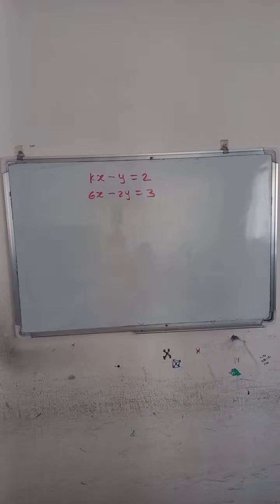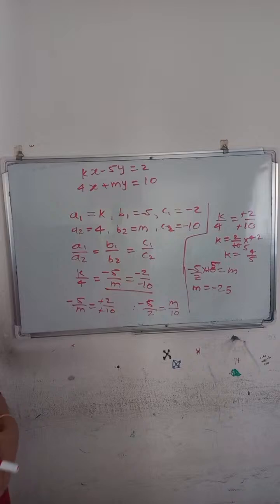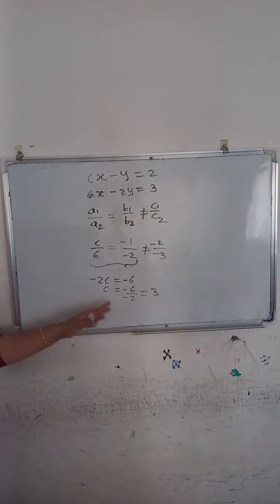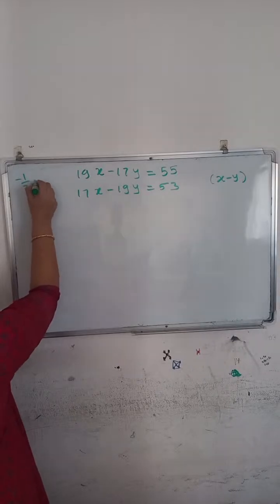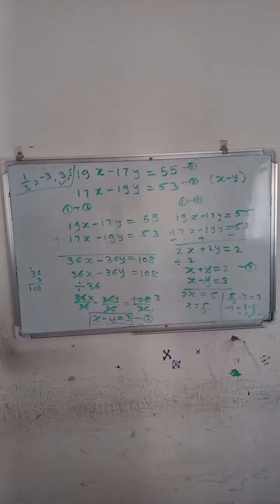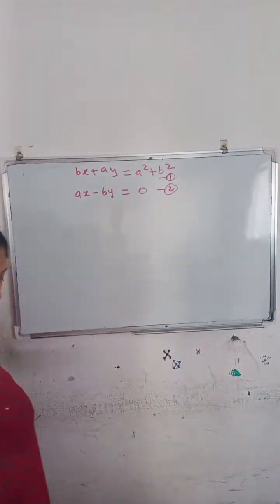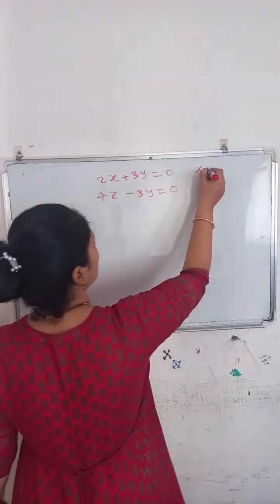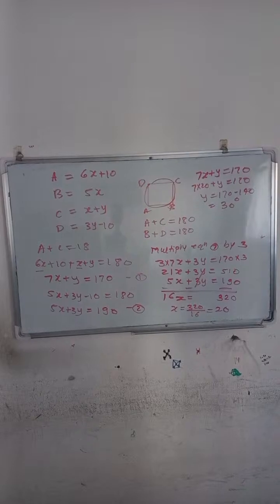class 10 CBSE Maths Pair of linear equations in two variables